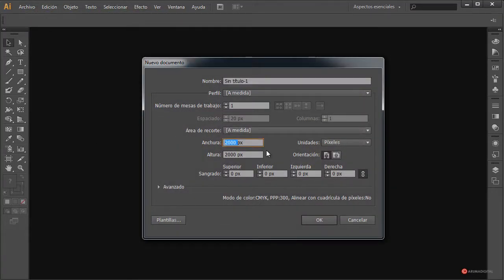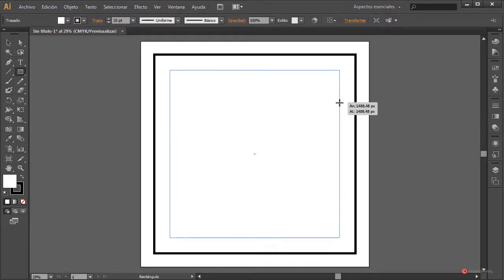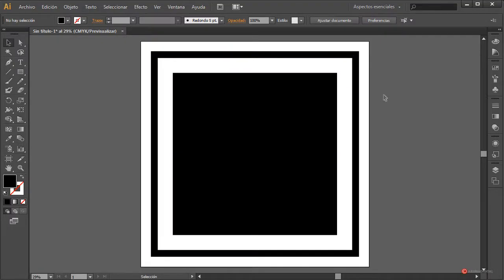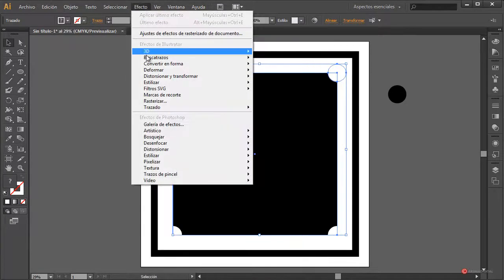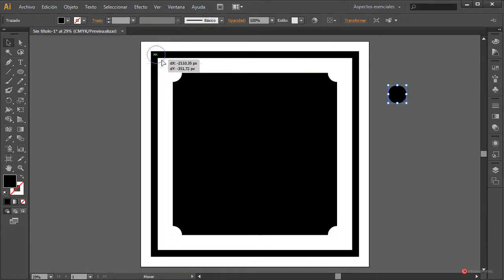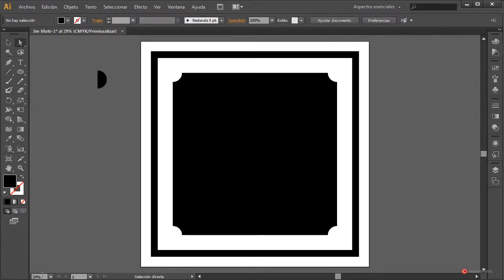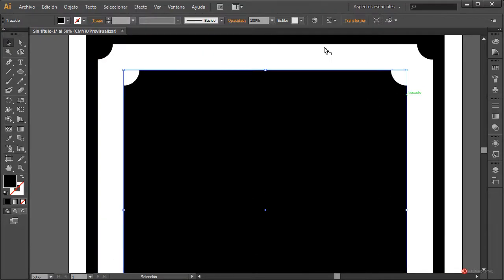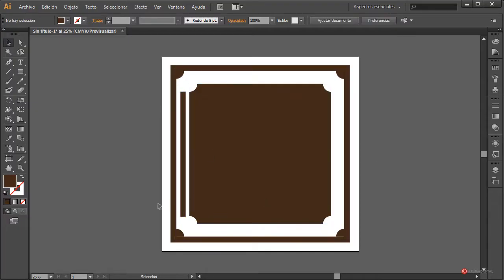Illustrator 123 Diseño Vintage con texto y formas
Categoria: Diseño.
Subcategoria: Vectorial.

Software: Illustrator.

Resumen: Aprenderemos una serie de técnicas y trucos sencillos, que nos permitirán crear conjuntos e ilustraciones de aspecto vintage, utilizando efectos específicos sobre los elementos construidos con formas y texto.

Herramientas: Formas, Texto, Duplicados, Mascaras, Buscatrazos, Aspecto.